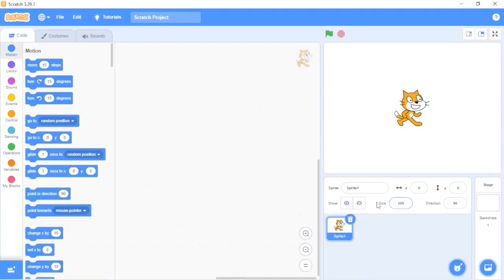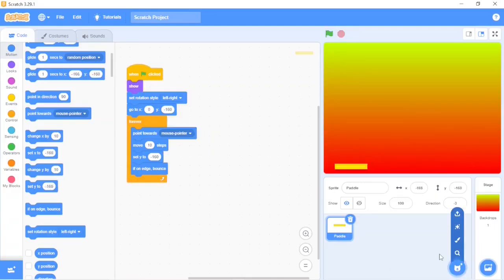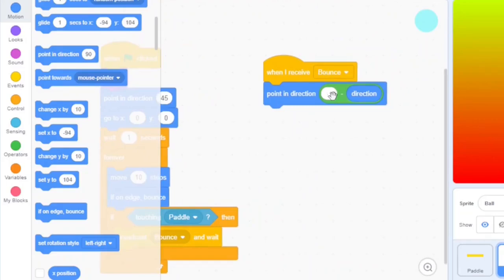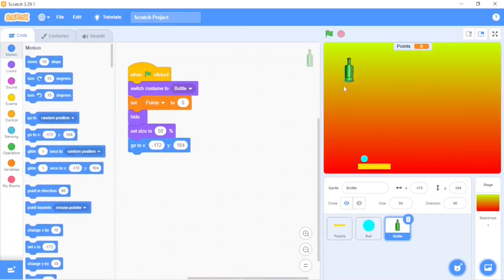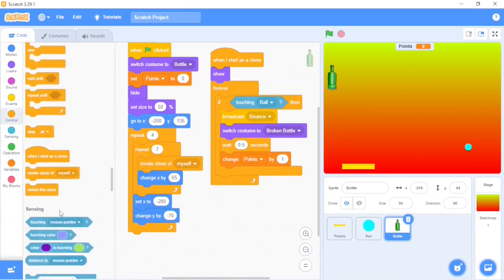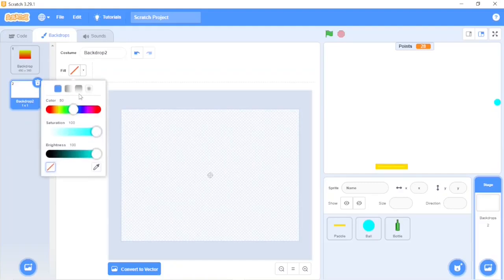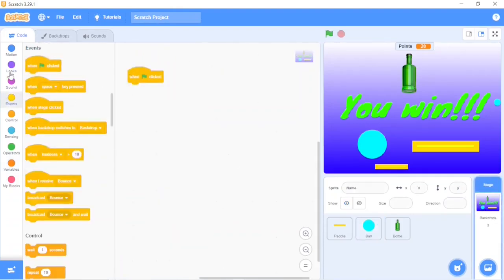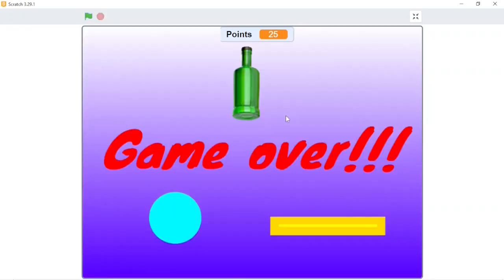Scratch Coding Project: Build a Fun Bottle Breaker Game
Scratch game Tutorial : Build a Fun Bottle Breaker Game
odex is an educational YouTube channel dedicated to teaching coding and computer skills to kids (school children), beginners to advanced coders  and educators with step by step tutorials.

🧠 What You’ll Learn:
✅ Sprite creation and costume design
✅ Paddle movement with mouse control
✅ Ball bounce logic and cloning
✅ Using variables for score tracking
✅ Detecting collisions and broadcasting messages
✅ Designing custom backdrops (Game Over & You Win)
✅ Adding realistic sound effects

✔️ Basic coding blocks (motion, control, looks, variables, sounds)

🔗 Resources Mentioned:
💬 Try It Out:
Follow along and try it yourself in the Scratch editor: